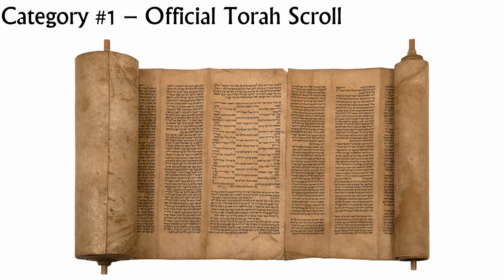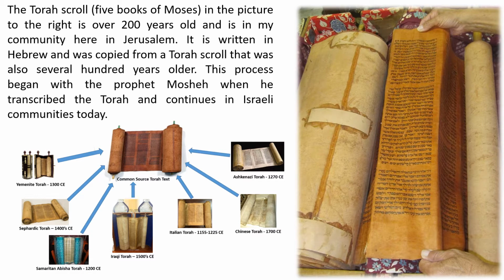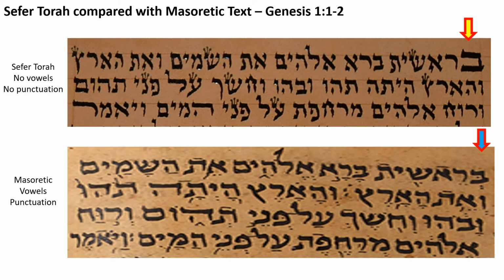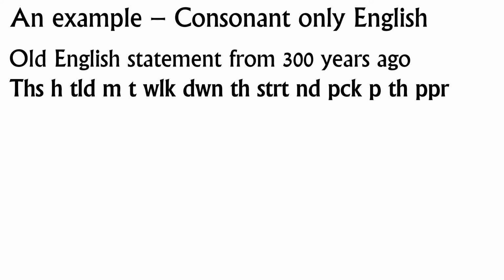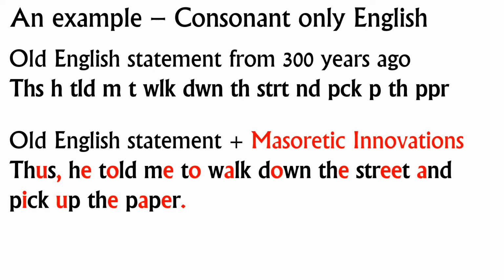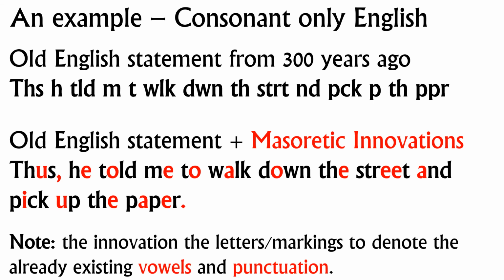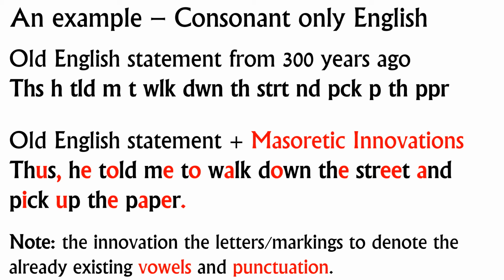What is a Masoretic Text?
In this video I will explore what is a Masoretic text. This will be done by first understanding what type of Torah texts exist and what the Masorites did to enhance the ability of Jews to read a Torah text.